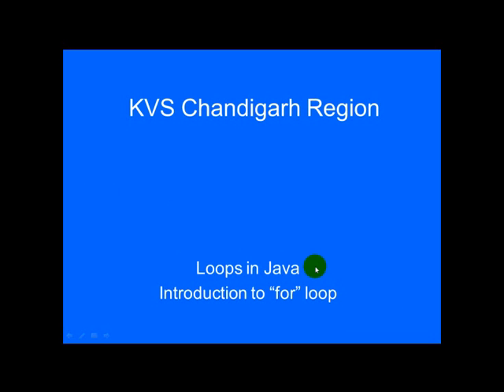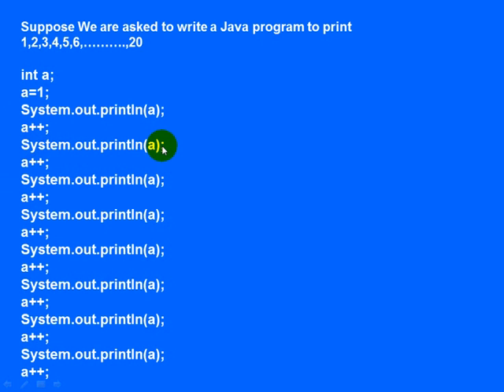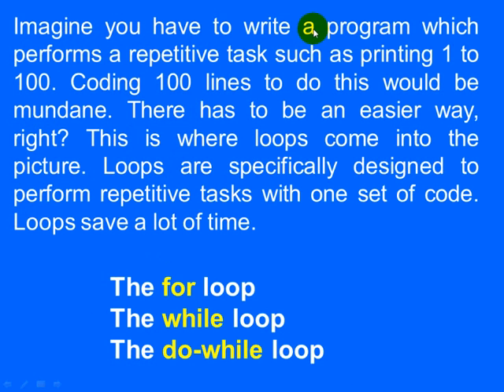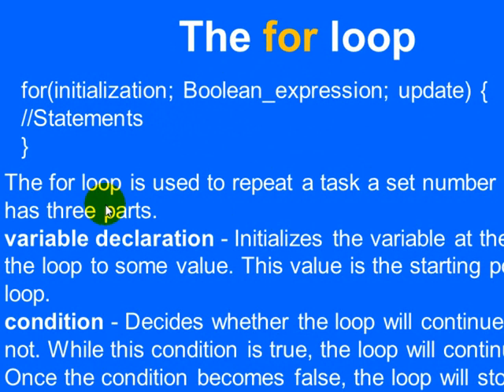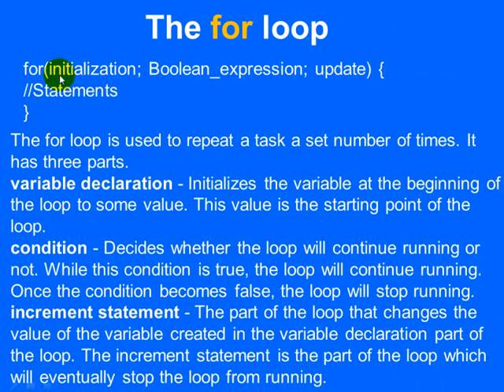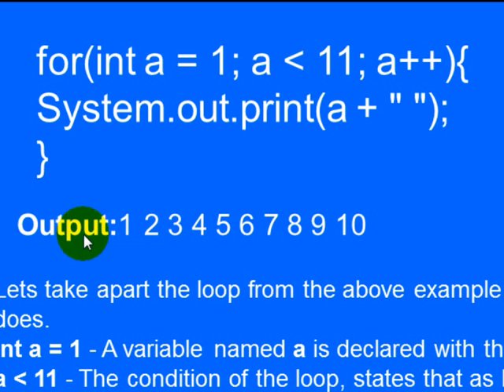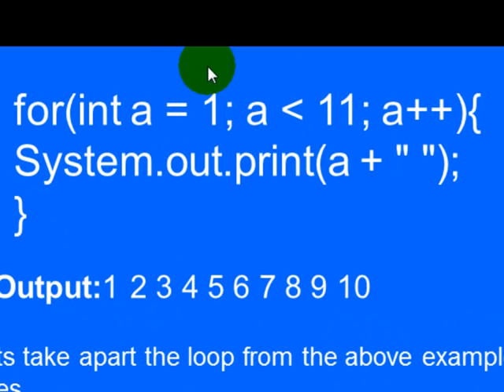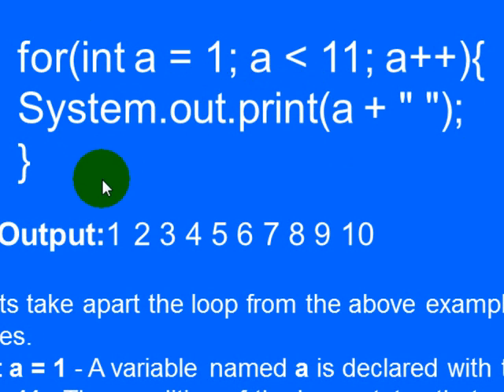for loop An Introduction